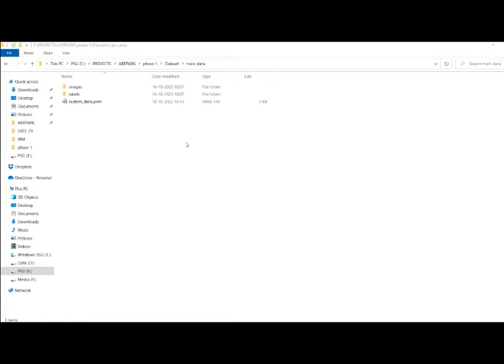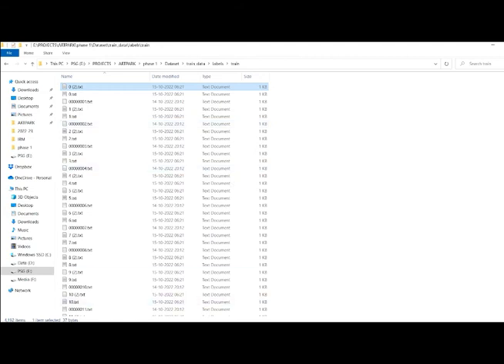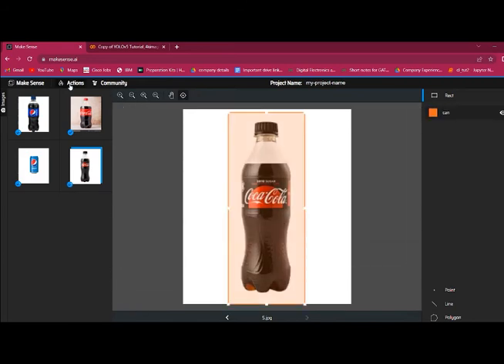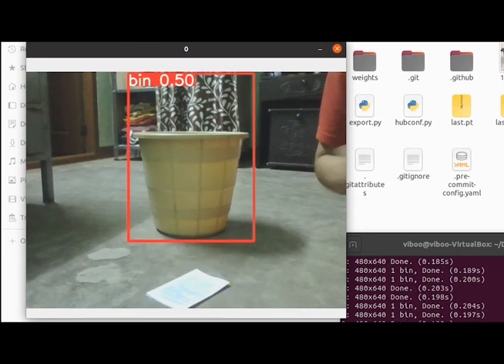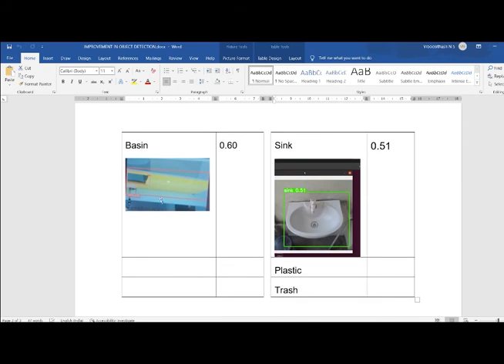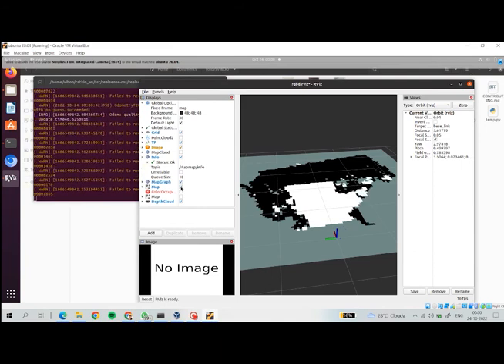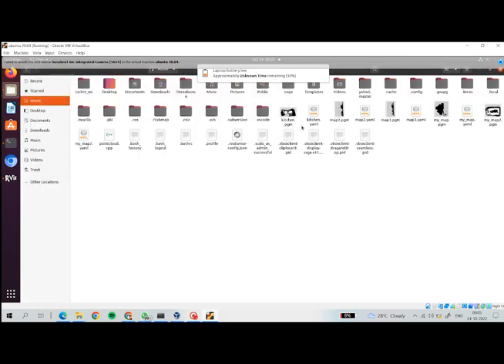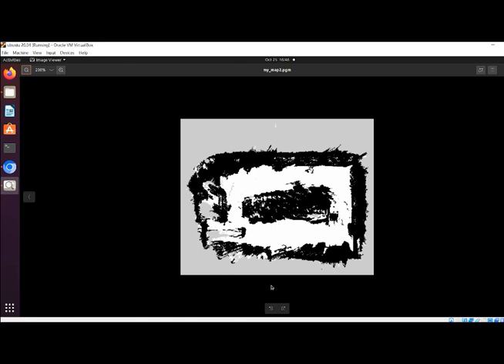Object Detection and Mapping Using Depth Camera D455 for Indoor Localization & Navigation of Robot